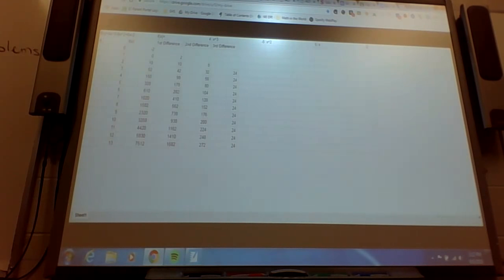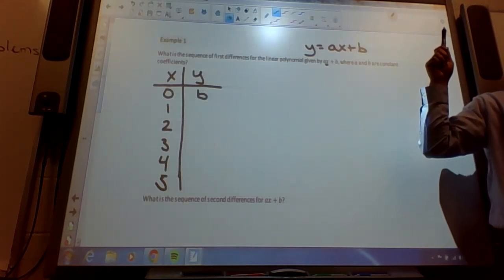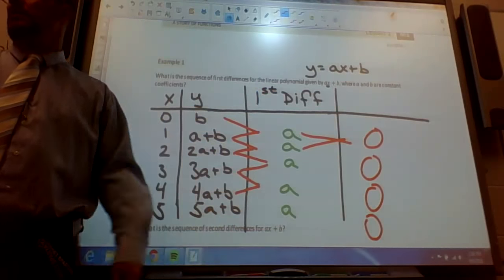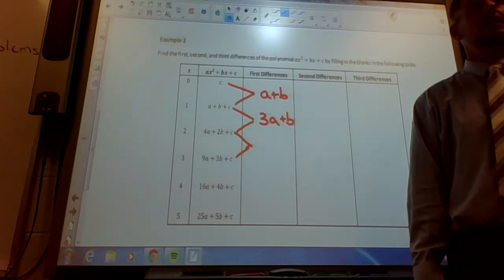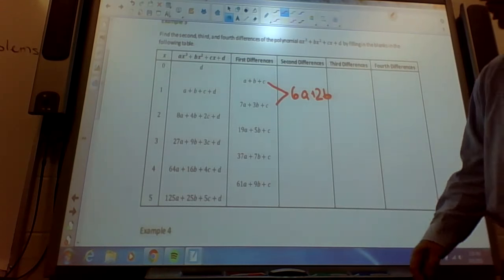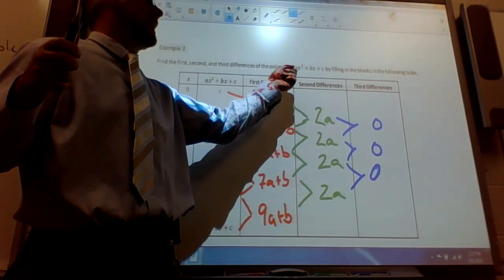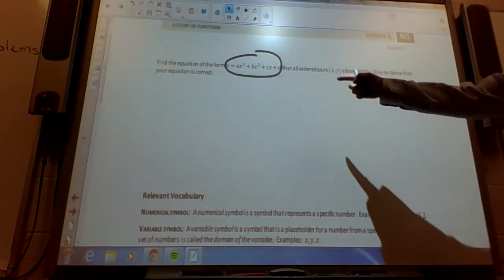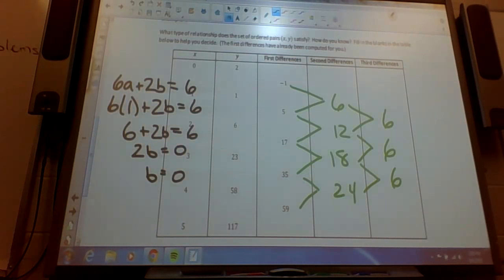Algebra II Module I Lesson 1